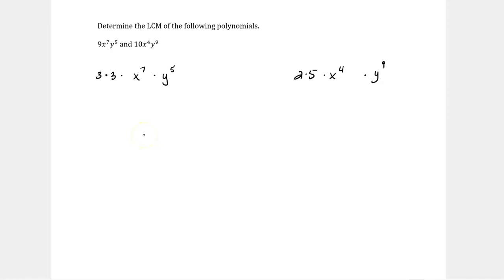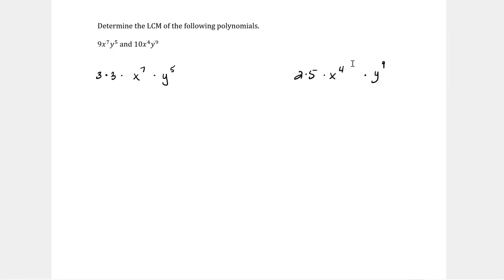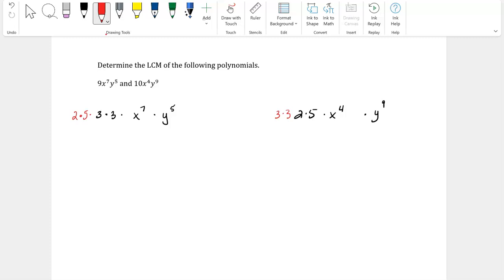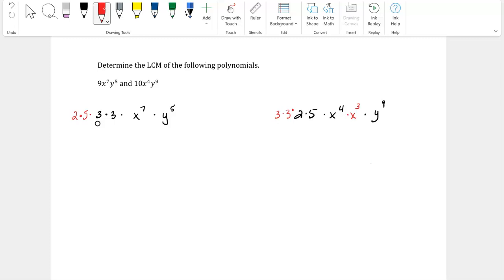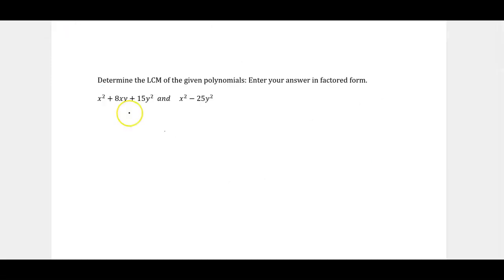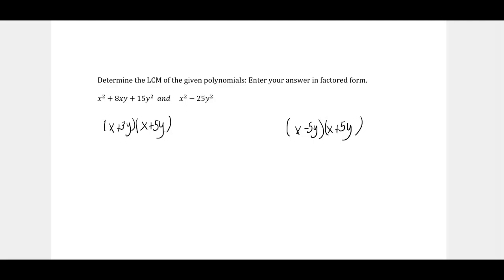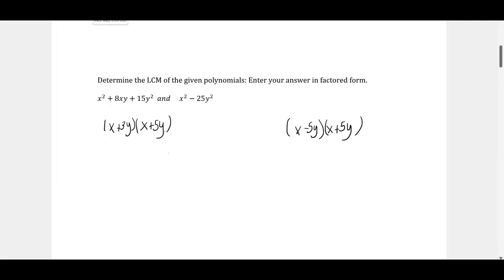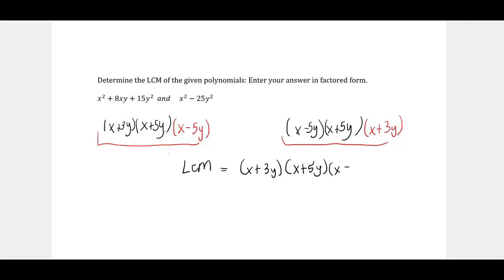LCM of Polynomials